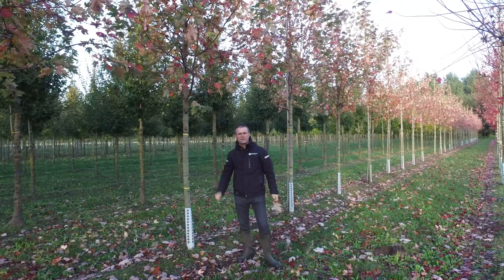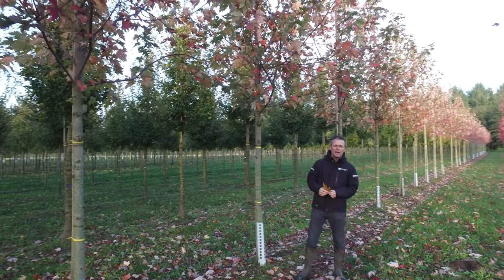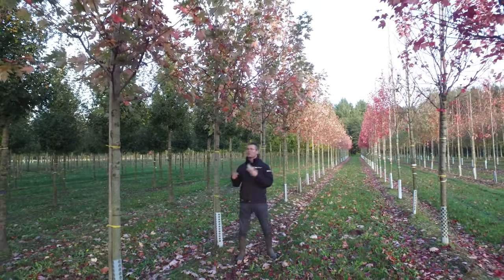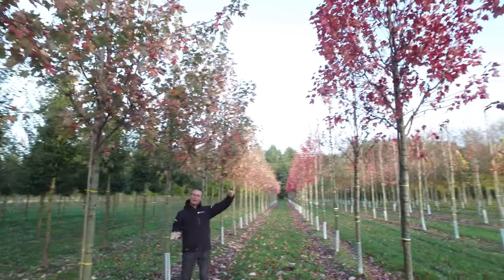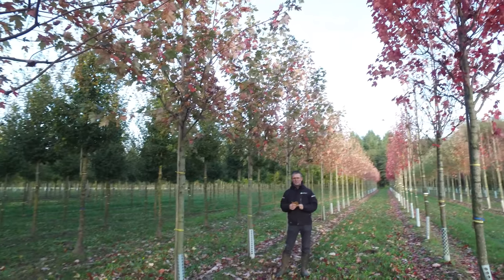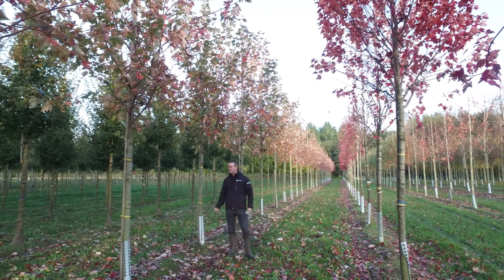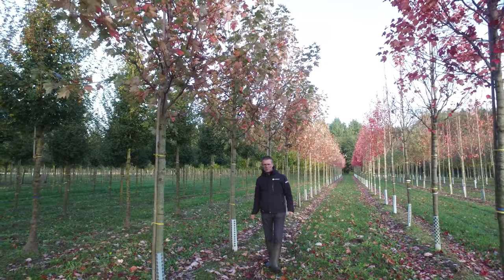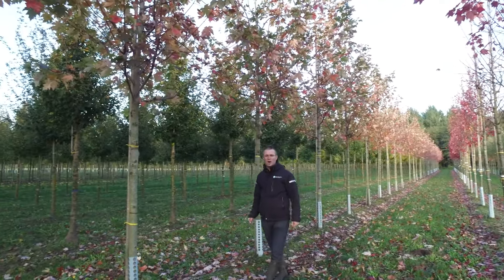Acer×freemanii AUTUMN BLAZE - Van den Berk on Trees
Medium-size tree up to approx. 15 m height with regular, broad, pyramidal crown. The bright green, 5-lobed leaves are fairly small and less deeply dissected than with A. saccharinum. They have red stems and a greyish underside. In autumn it turns deep orange-red to intense red. The autumn colour persists quite a long time before the leaf falls. Like all A. x freemanii, ‘Jeffersred’ flourishes on most soils as long as they are not too limy. Although the plant is female, fruits rarely form. The tree was discovered at the end of the 1960s by Glenn Jeffers of the eponymous nursery, but only named in 1980.